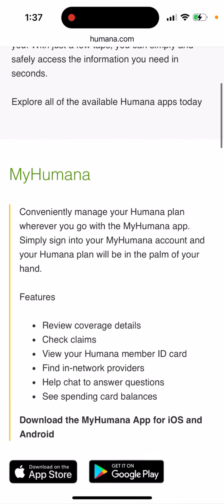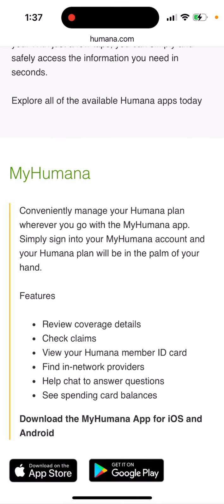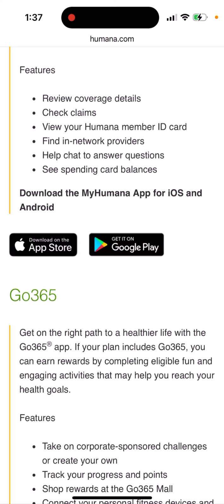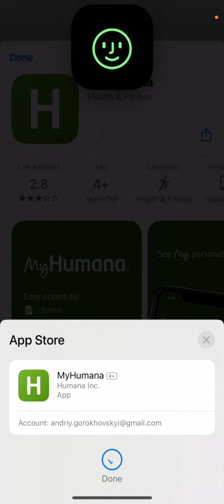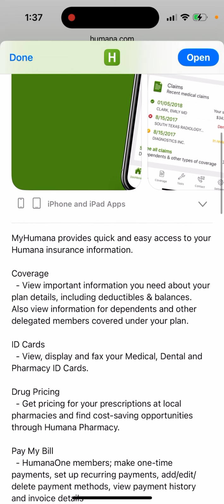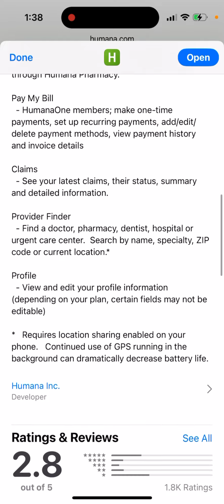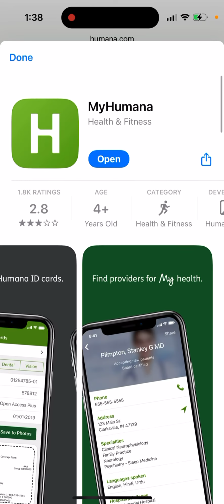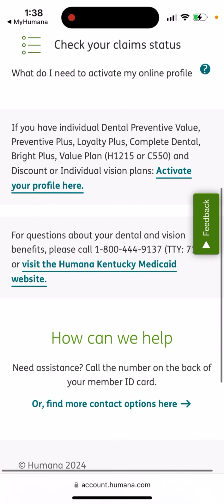MyHumana app - how to install on iPhone